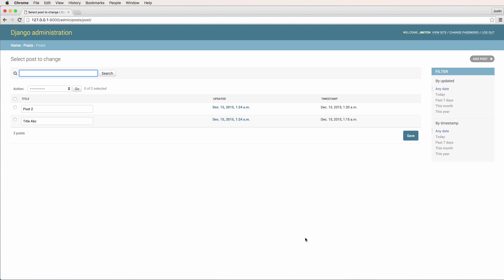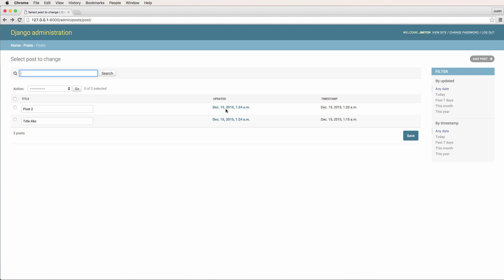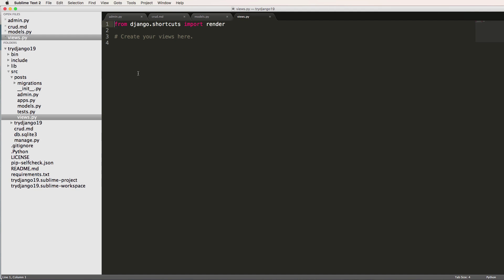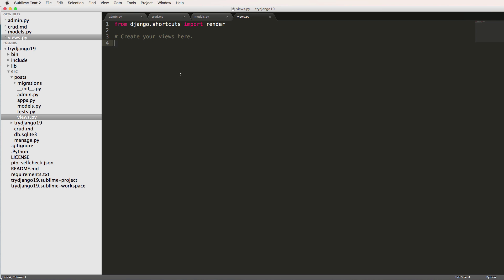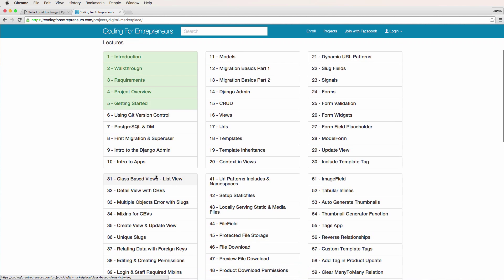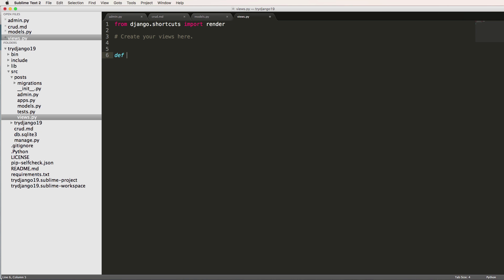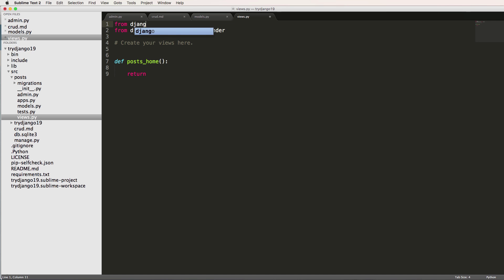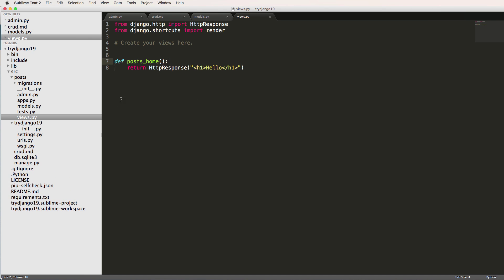Try Django 1.9 - 10 of 38 - Writing our first View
Generally the topics will include:
- And More